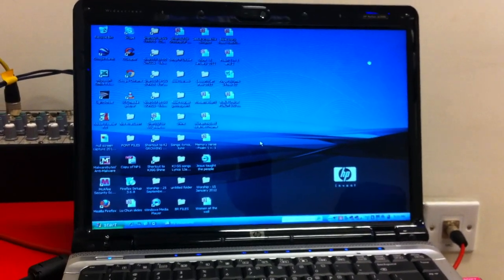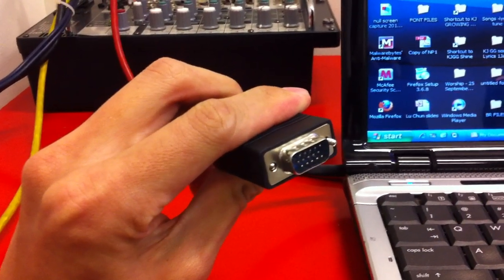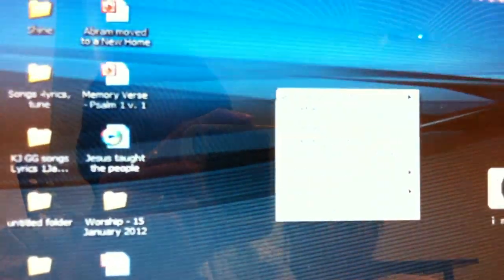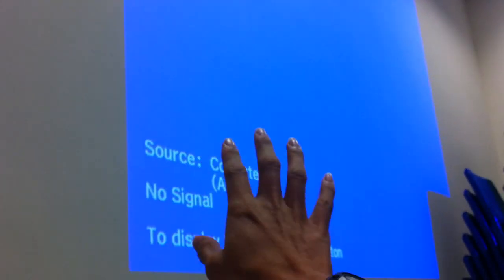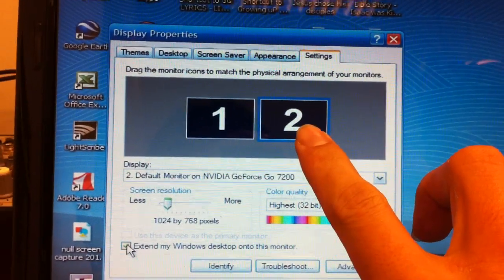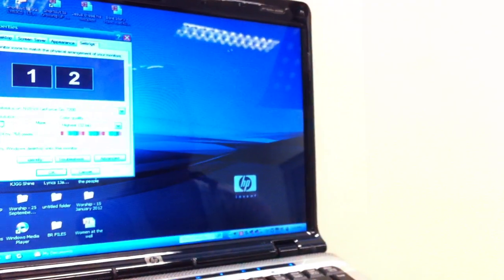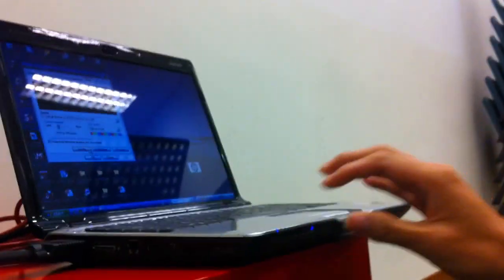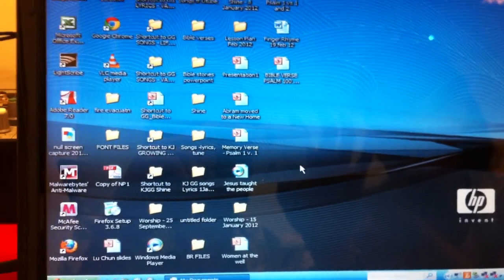Basic AV Part 3 - Extending you desktop display on projector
This video demonstrates the how to extend your laptop display onto a secondary monitor display. This is useful when doing presentations in Powerpoint using the Presenter View. The steps are as follow:

Step 1: Connect VGA cable to laptop

Step 2: Right-click on the desktop and select, "Properties"

Step 3: Select "Settings", which will bring you to display setting options.

Step 4: Click on monitor 2. Make sure you select the option "Extend desktop on this monitor"

Step 5: Click "Ok" or "Apply" to complete.